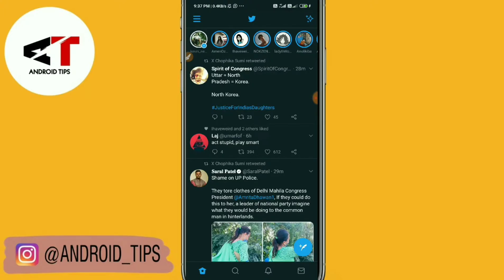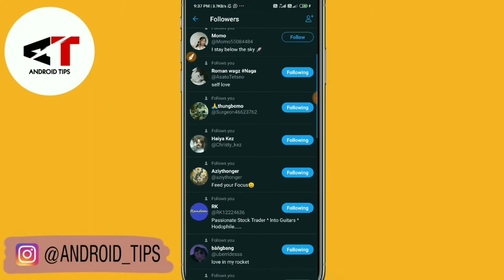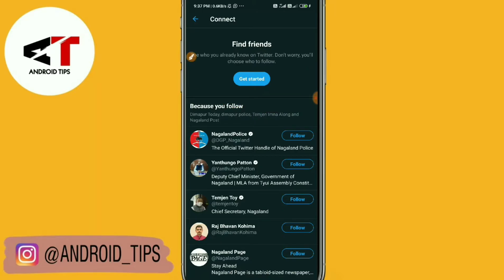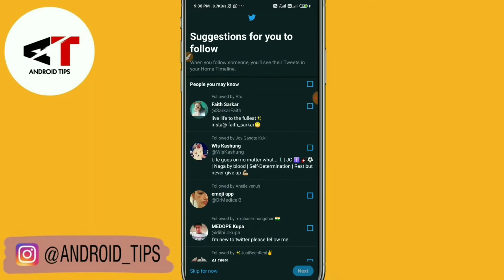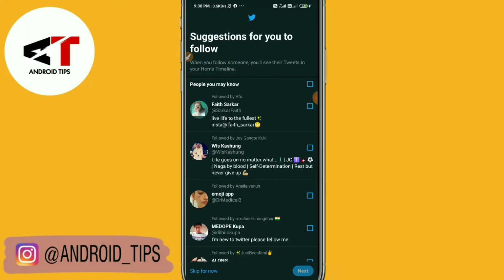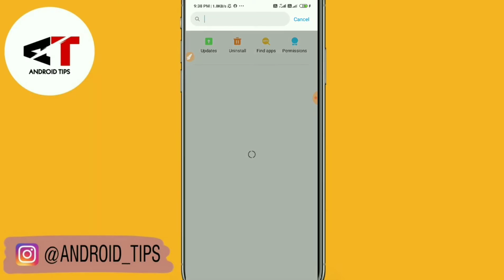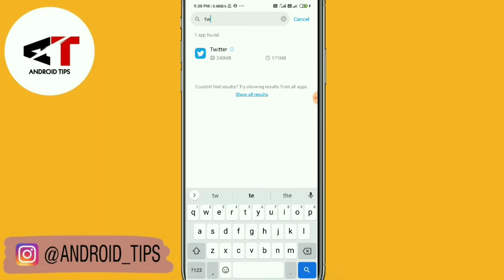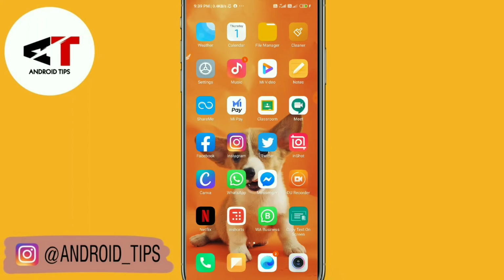How To Fix Contact Not Showing On Twitter Problem Solved